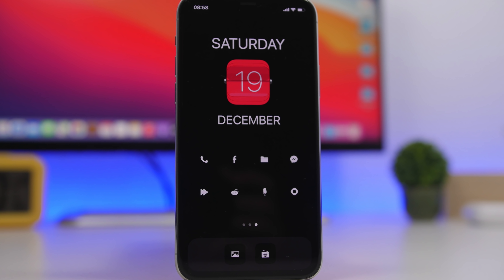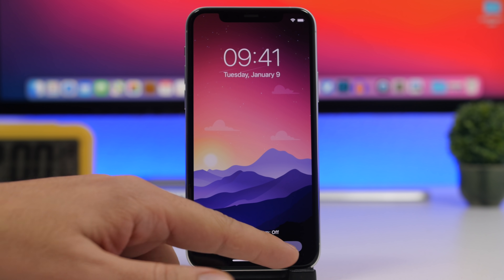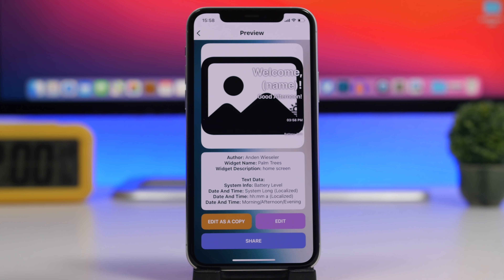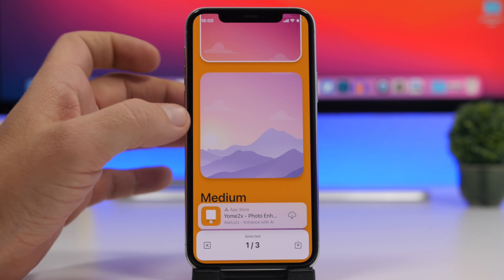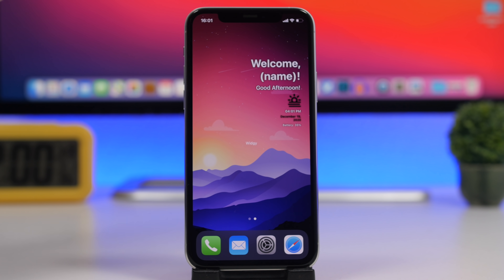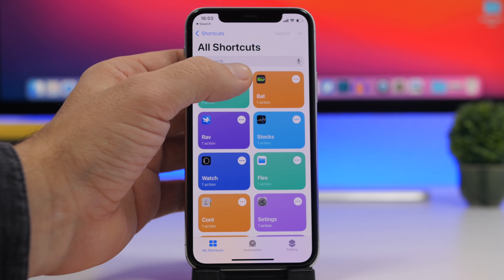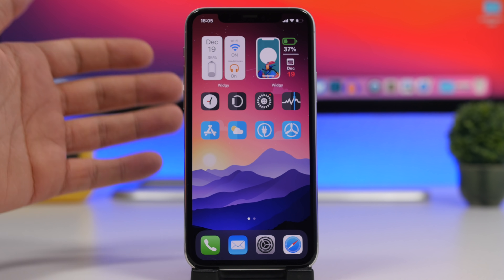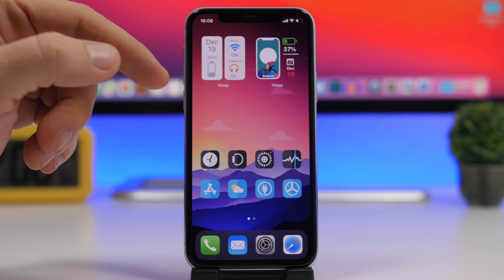Best iOS 14 Setup - Transparent Widgets, No Icon Labels & More (Tutorial)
iOS 14 home screen setup. Get the best iOS 14 setup by following the tips on the video. iOS 14 home screen setups have been a huge deal since the release of iOS 14, using this tutorial you can learn how to create the best iOS 14 home screen setup.

Create amazing iOS 14 home screen setup with transparent widgets, no icon labels and more.